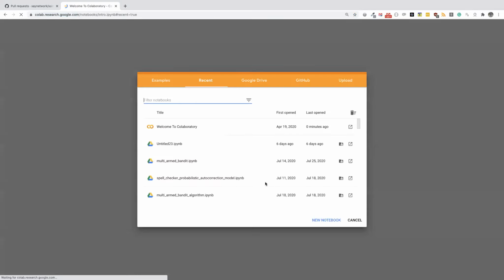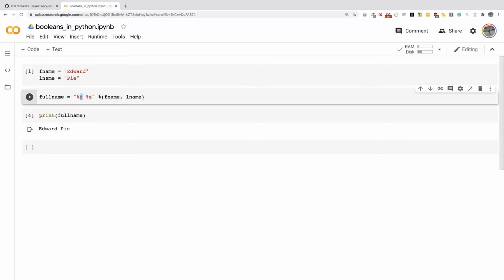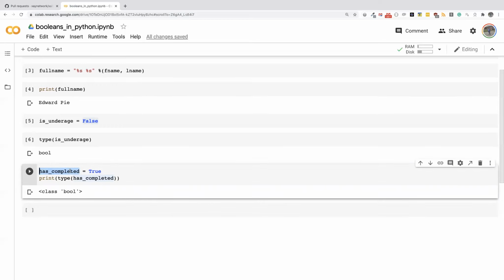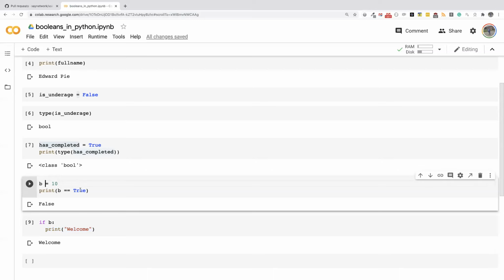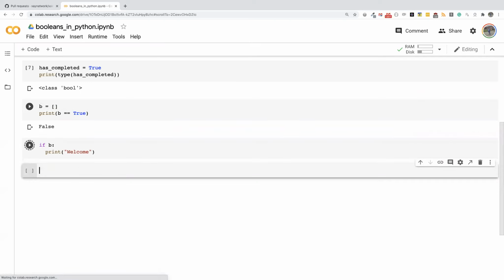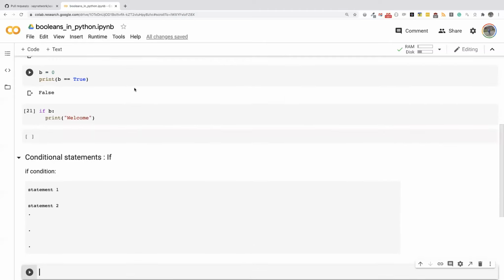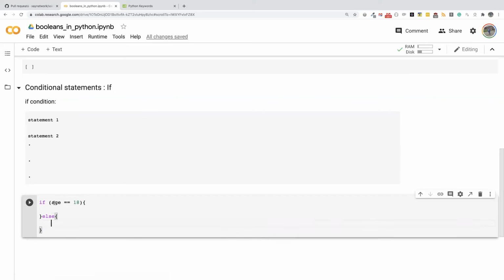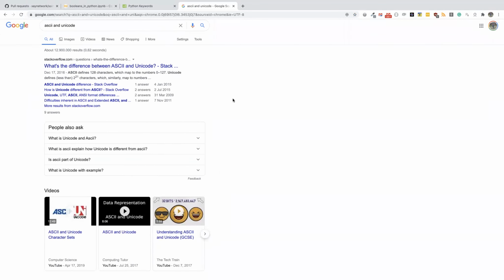Session 4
In this session, we discussed booleans and how Python evaluates other values into either True or False. Spaces or tabs for indentation? We finally settled this fight with a concrete demonstration.